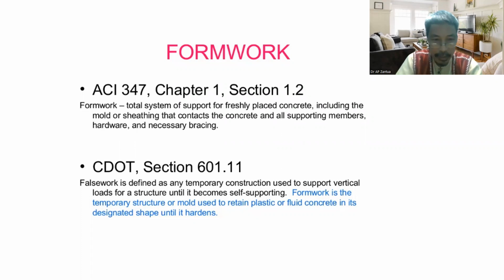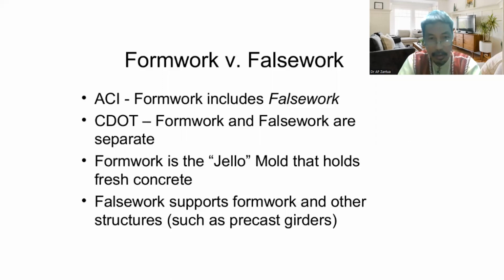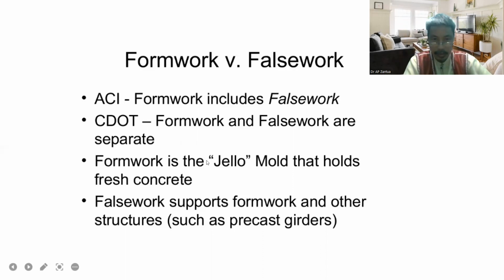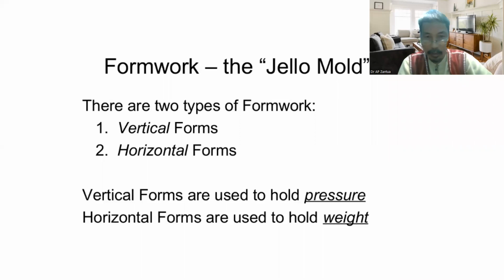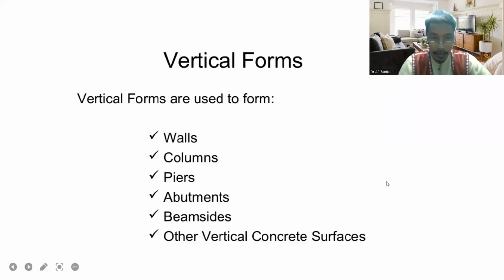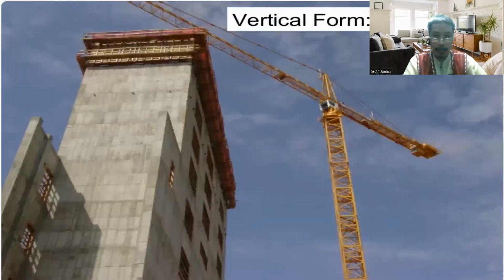Formworks & Falseworks of Reinforced & Plain Concrete [ PRPC Design ] M1.01.a